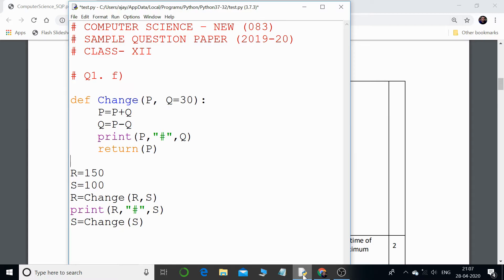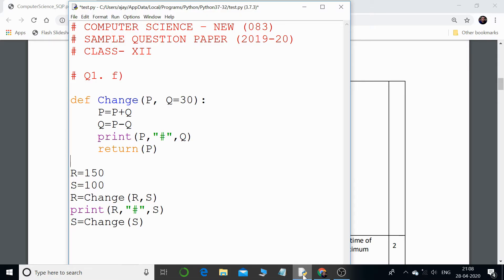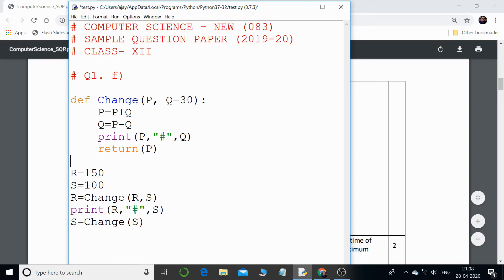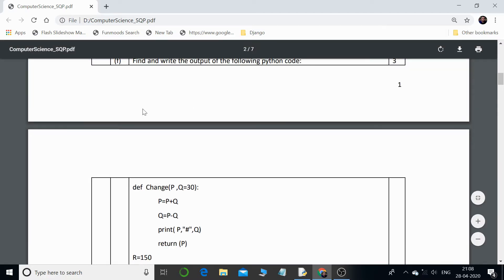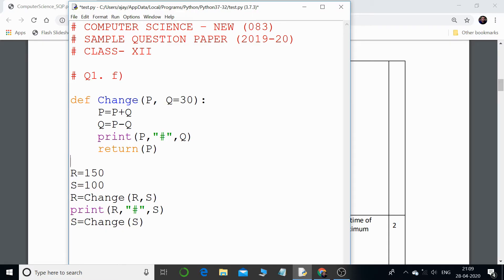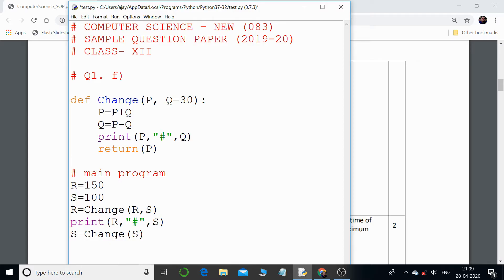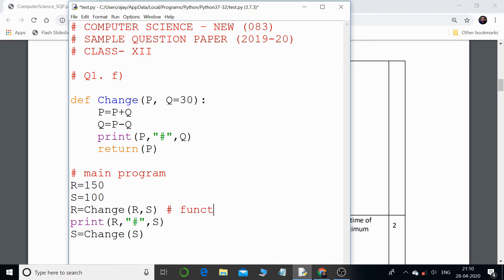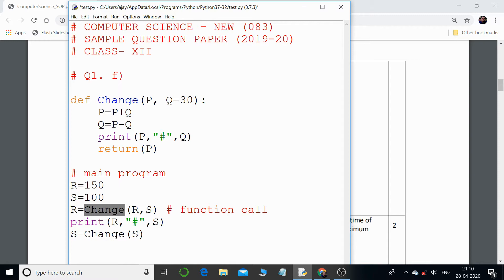Q1 f) CBSE Sample paper 2019-20. Explained in detail.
cbse sample question paper 2019-20 Q1. f) predict the output:-

def Change(P, Q=30):
    P=P+Q
    Q=P-Q
    print(Q,"#",R)
    return(P)
R=150
S=100
R=Change(R,S)
print(R,"#",S)
S=Change(S)

the main points of the code to understand:-
a function name Change()
one positional parameter and one default parameter
code explained in detail in the video.
the output of the above code:-
250 # 150
250 # 100
130 # 100